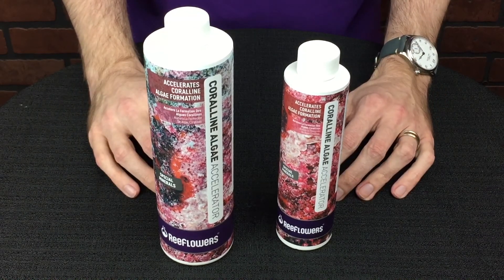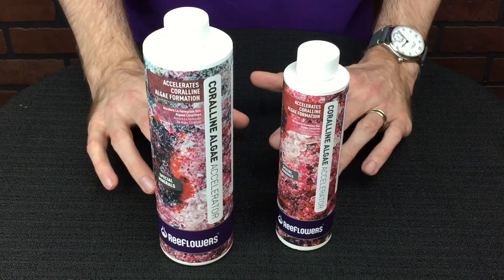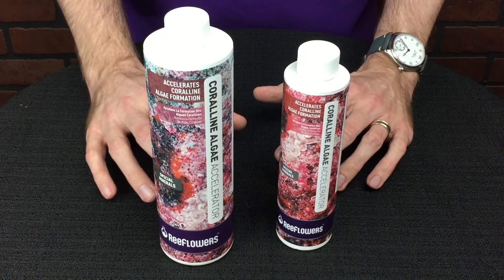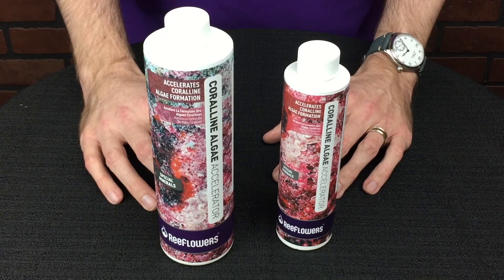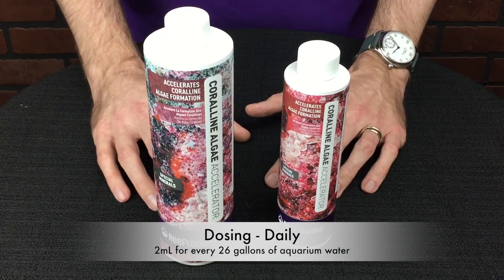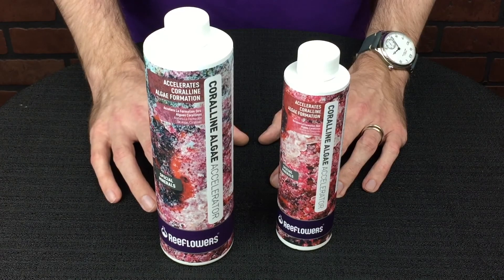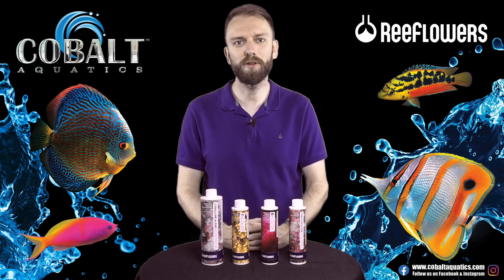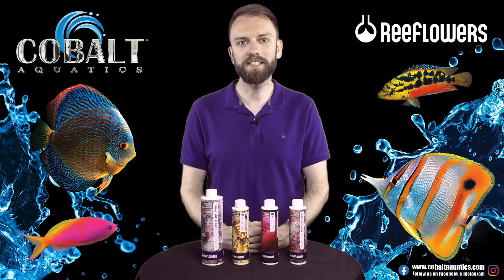ReeFlowers Special Formulas - Coralline Algae Accelerator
ReeFlowers Coralline Algae Accelerator is used for accelerating coralline algae growth in reef & marine aquariums. It contains special elements for coralline algae formation and boosting colors in corals.

ACCELERATES CORALLINE ALGAE FORMATION
Instructions

High nitrate and phosphate levels inhibit the formation of coralline algae. In order to obtain an effective result, it is recommended that the following water conditions be provided;

kH: 7 - 9 dkH
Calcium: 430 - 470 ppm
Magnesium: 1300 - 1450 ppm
Nitrate less than 5 ppm
Phosphate less than 0.1 ppm

When first using Coralline Algae Accelerator, add 1/2 tsp (2 mL) per 26 US gallons (100 liters) daily for 30 days. After this cycle is complete wait for at least 10 days before starting a new dosing cycle.

For reference 1 cap = ~1.2 tsp (6 mL)